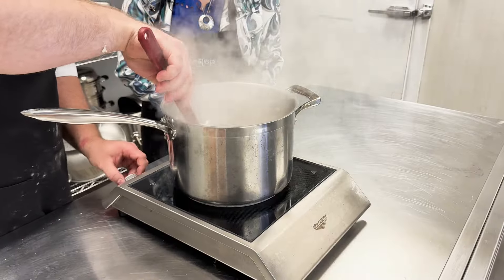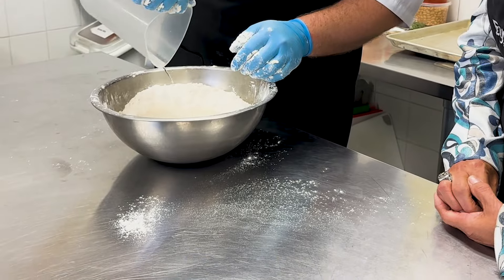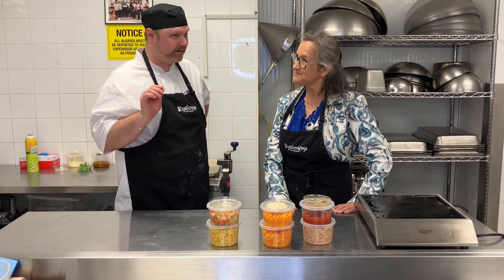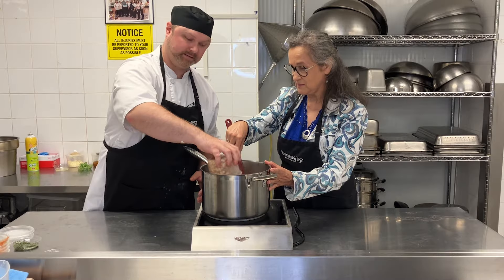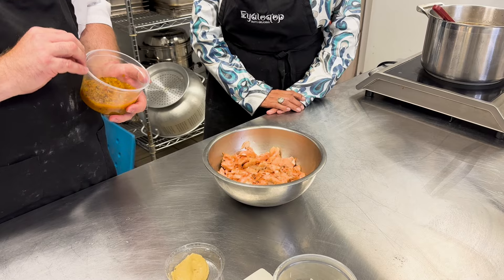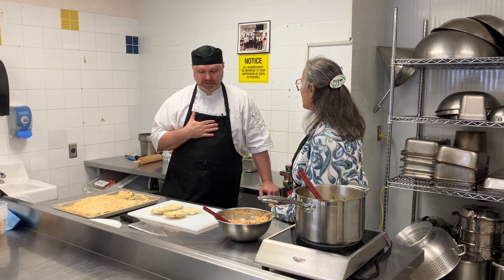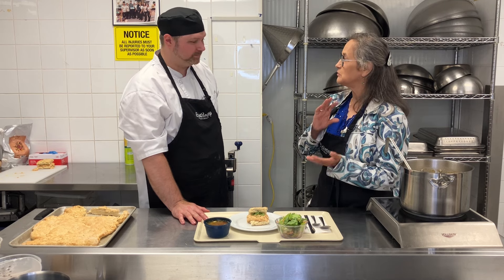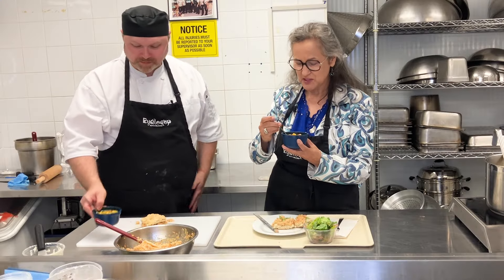Fraser Health adds Indigenous-inspired menu items for National Indigenous Peoples Day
Chef Steven Courtney, culinary food services lead at Fraser Health, whips up an Indigenous-inspired meal of baked bannock topped with a salmon and zucchini relish salad and a side of three sisters soup.

The new menu has been created in honour of National Indigenous Peoples Day. Chef Steven was joined in the kitchen by Carol Peters, Indigenous Health liaison social worker, where they tested the new recipes.

The meal will be available to patients on June 21, 2024, at several hospitals and care centres around the Fraser Health Region.